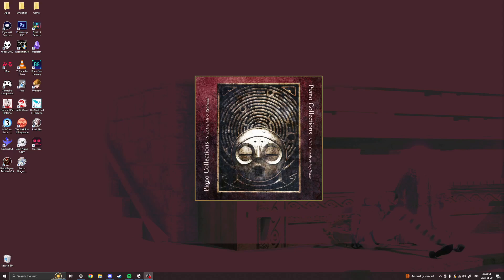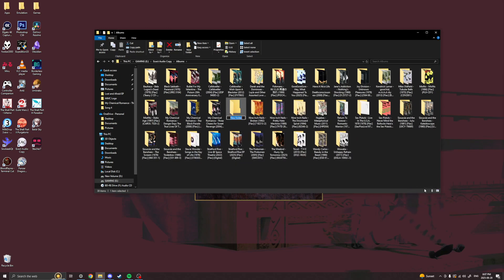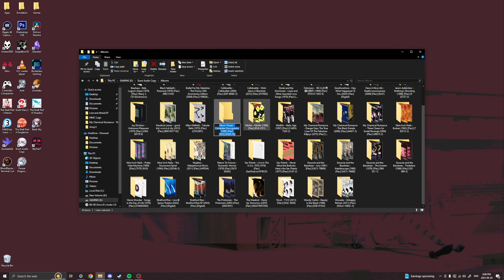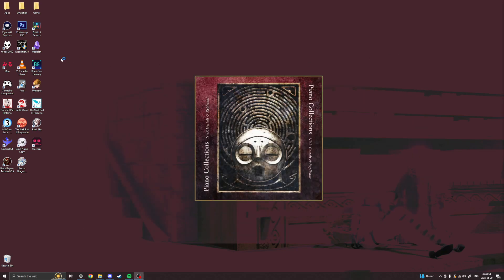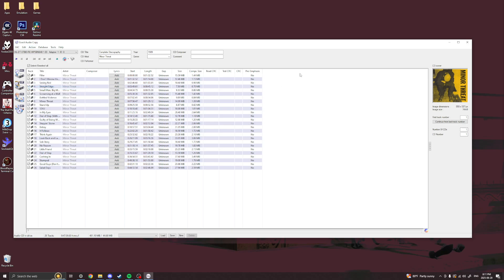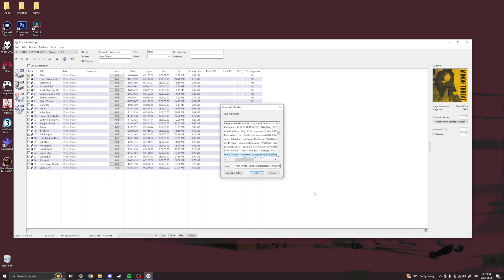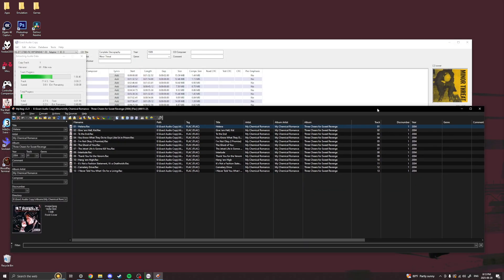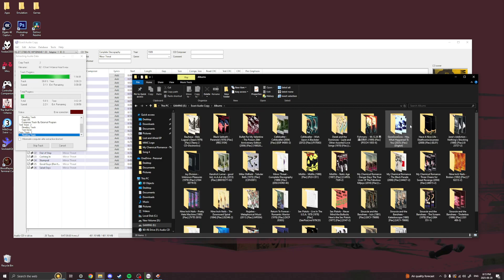How to rip CDs into FLAC using Exact Audio Copy and mp3tag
It's pretty simple! This is how I do it :D
Helpful links: